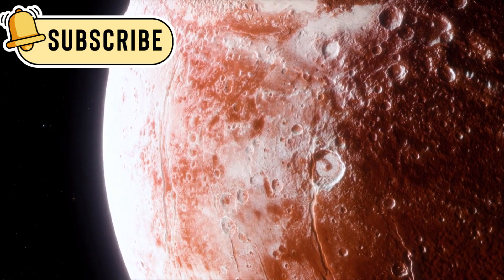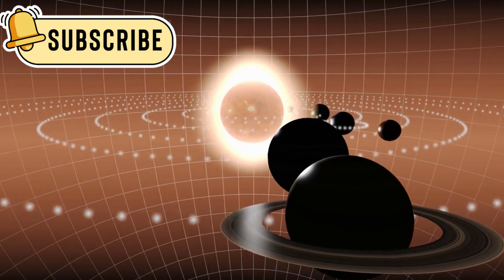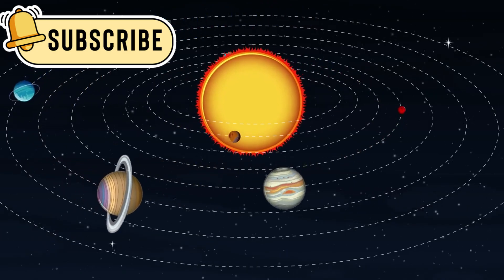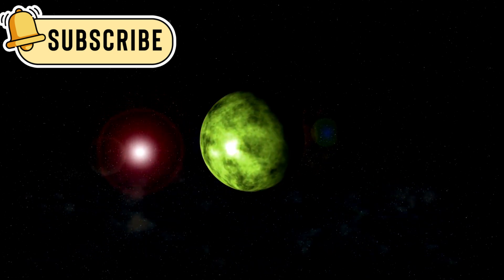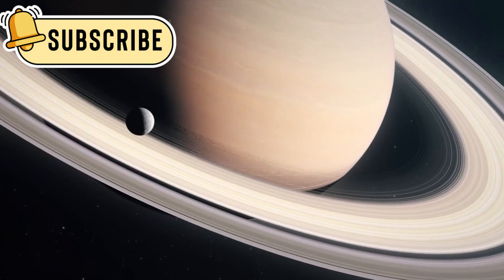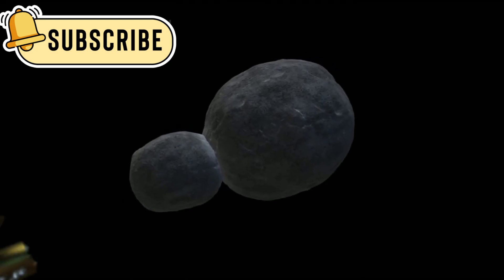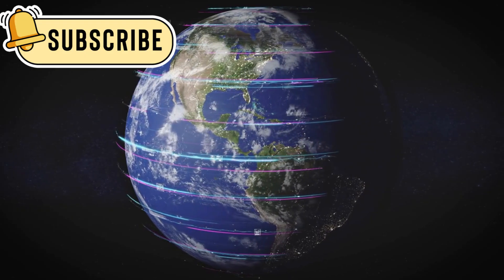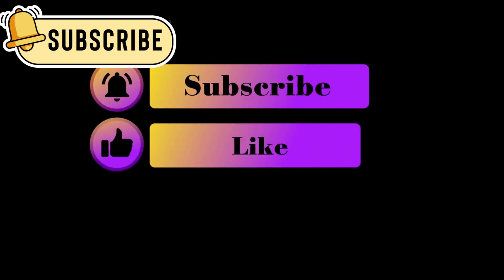Neil deGrasse Tyson “Pluto HAS JUST COLLIDED WITH NEPTUNE, AND SOMETHING TERRIFIC IS HAPPENING!”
This video explains the shocking idea that Pluto could one day crash into Neptune. Experts like Neil deGrasse Tyson and Michio Kaku talk about Pluto’s strange orbit and how space gravity works. It's a simple and fun look at a big cosmic question.